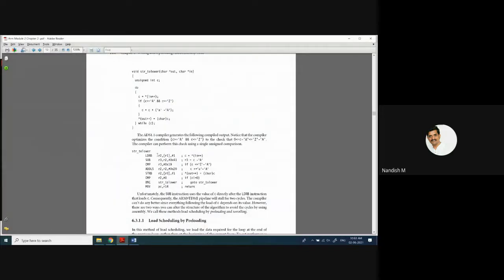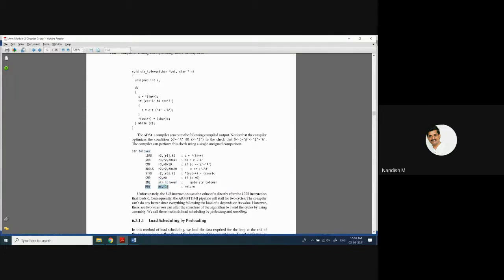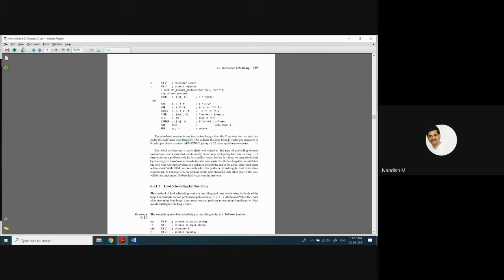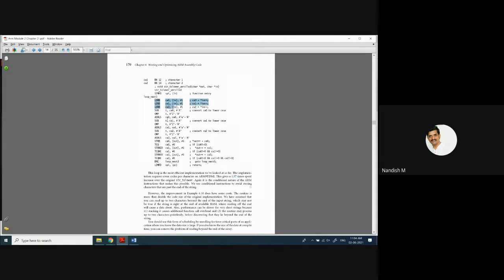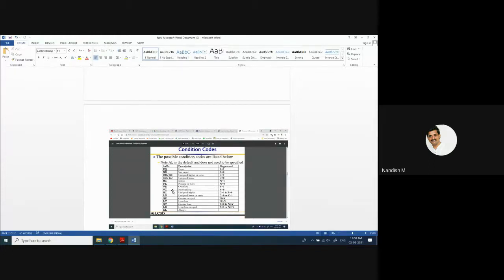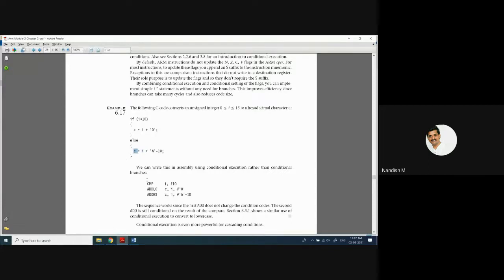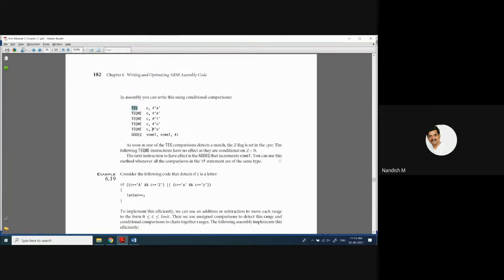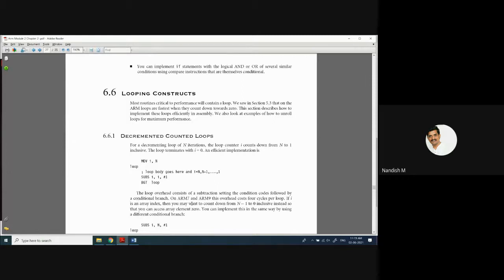Module 2 ARM instruction conditional execution